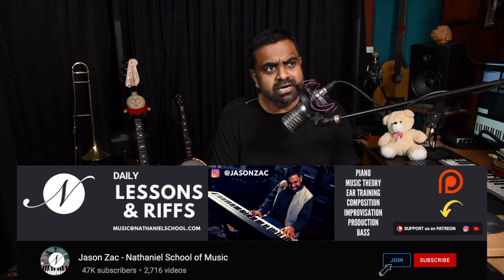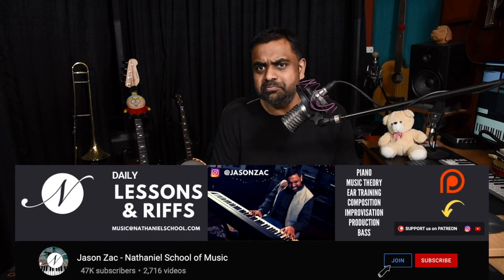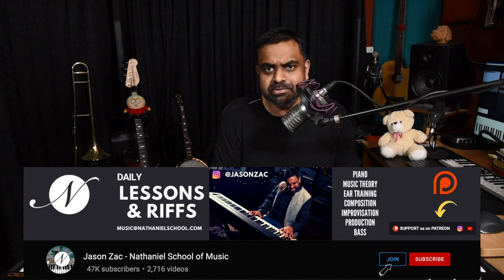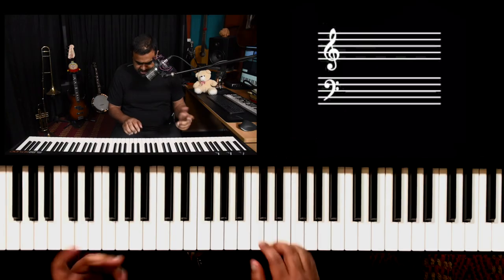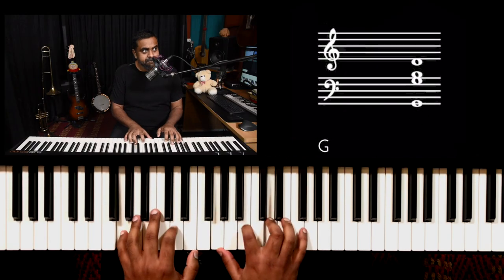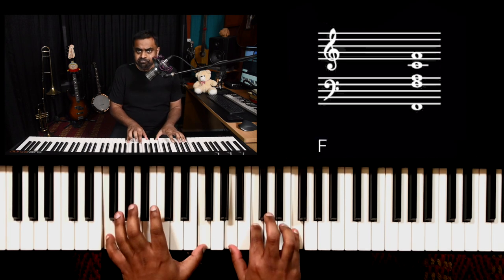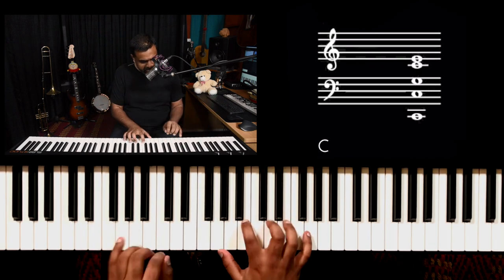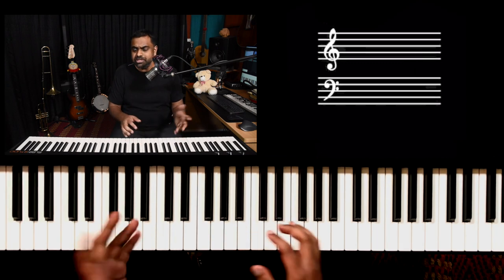How to make I V vi IV way more EXCITING on the PIANO 🎹 (5 methods + BONUS!)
The I V vi IV chord progression has inspired countless pop songs and piano players should definitely learn them well. In this lesson, we focus on how to make the tried and tested progression sound a lot more exciting using a bunch of Music Theory concepts like Passing Cadences, Line Cliches, Secondary Dominants, and various voicing techniques.

00:00 Performance
00:31 Introduction
02:05 Plagal Cadences Galore
04:16 Passing Bass (Line Cliches)
06:24 The “Epic” & EDM Cadences
08:34 Secondary Dominants
11:47 2ing the 5 and 5ing the 1
16:19 BONUS “Without Changing” - Voicing - Fifths, Extensions, Upper Structures, Spread Thirds, Adds & Suspended Chords
21:22 Conclusion